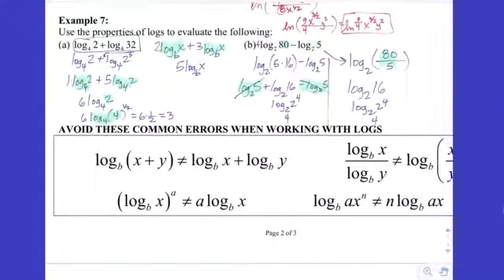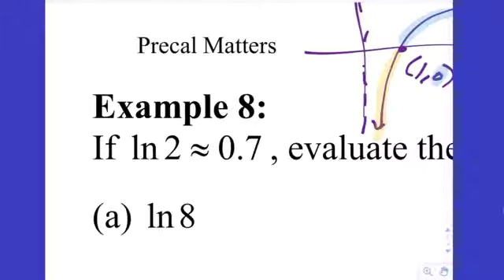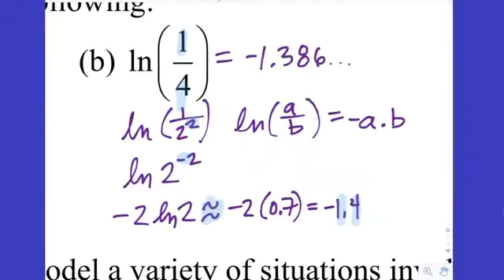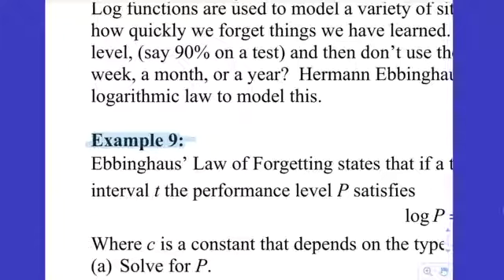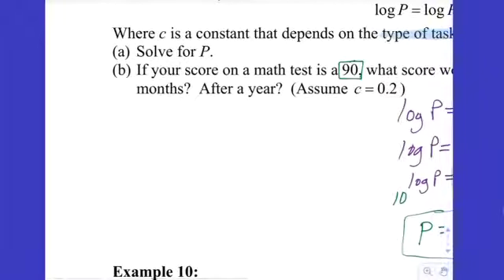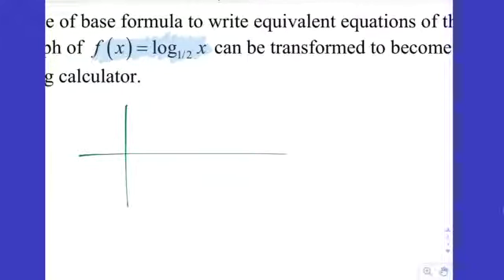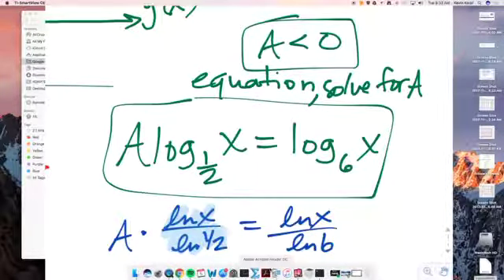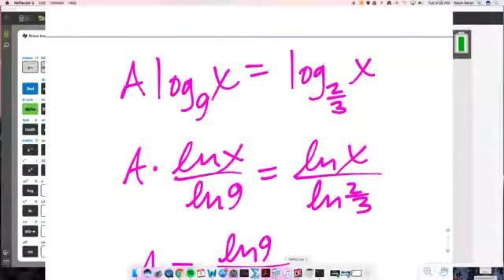Precal 4.4 Ex 08-10